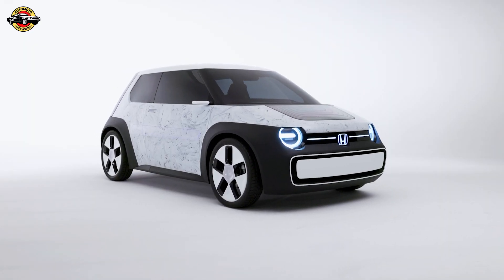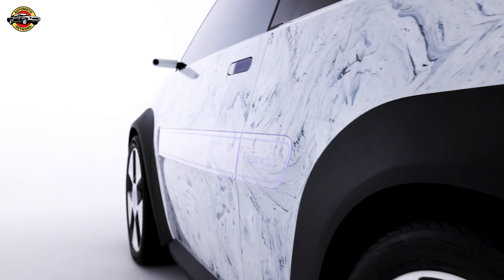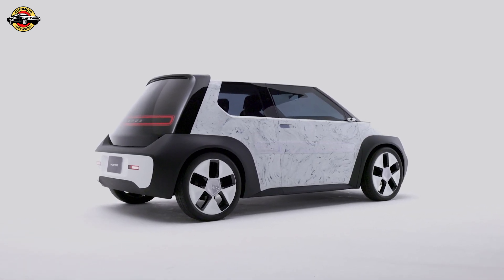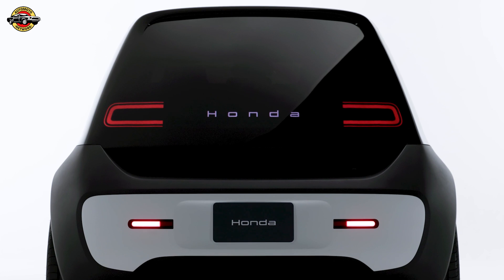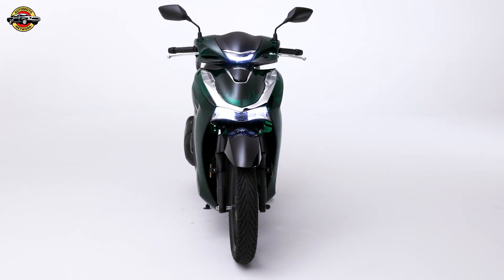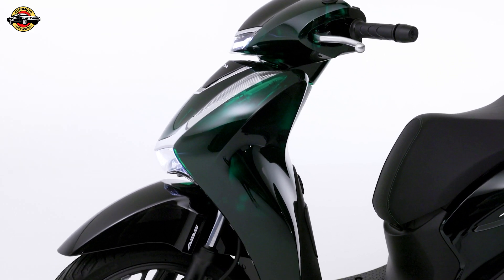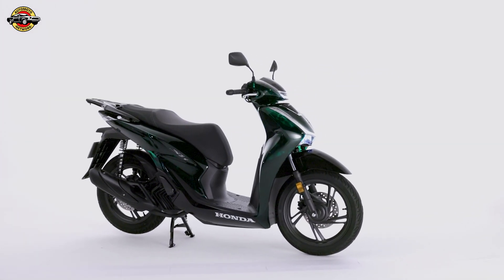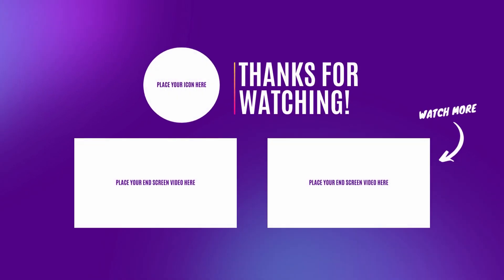Honda's Sustainable Urban Mobility Innovations Shine at Milan Design Week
Explore Honda's cutting-edge sustainable urban mobility solutions showcased at Milan Design Week, including the revolutionary SUSTAINA-C Concept car and Pocket Concept motorcycle. Discover how Honda's innovative use of recycled materials and advanced design aesthetics are shaping the future of eco-friendly transportation. Experience the intersection of creativity, sustainability, and innovation with Honda's electrified urban vehicles, setting new standards for environmentally-conscious mobility.